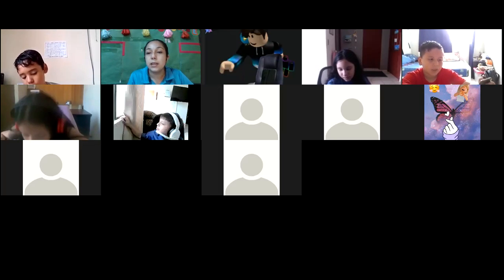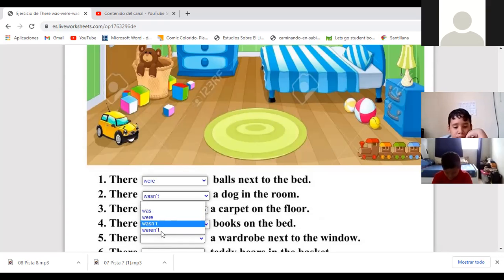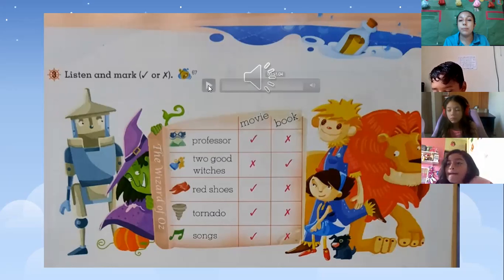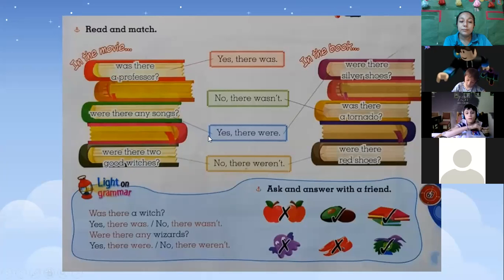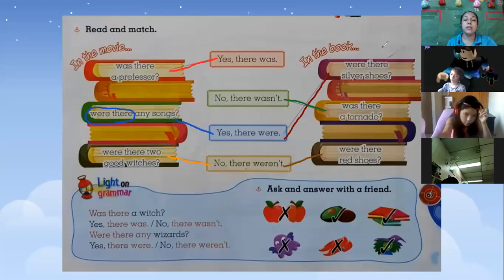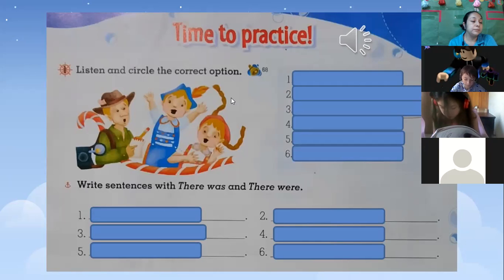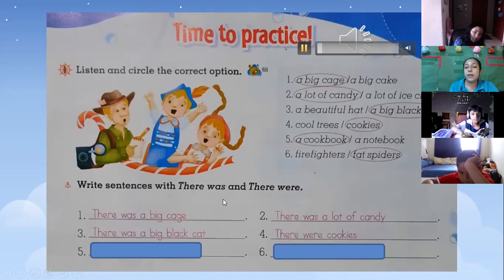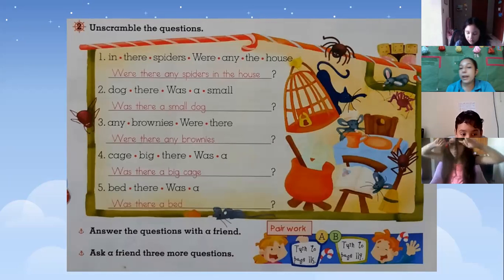EFL Class W28 3A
There was - There were